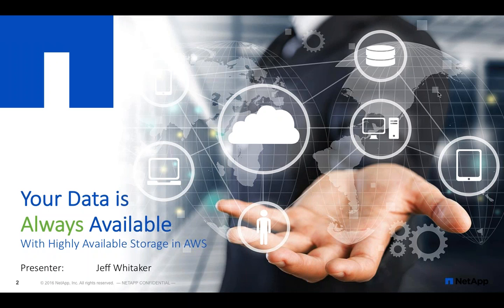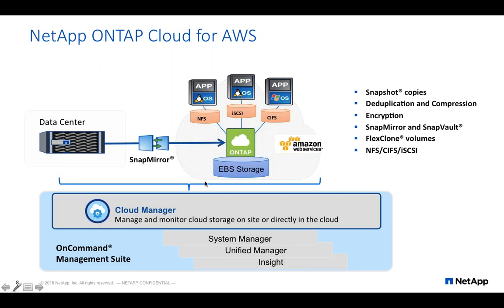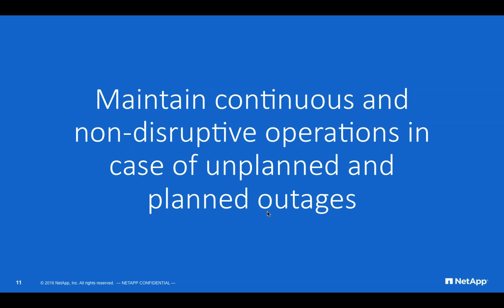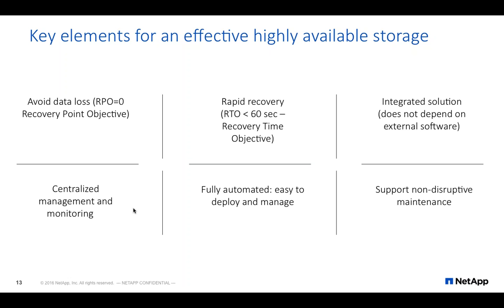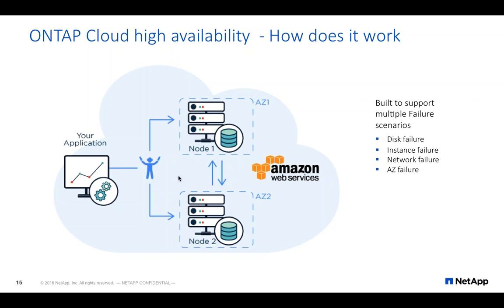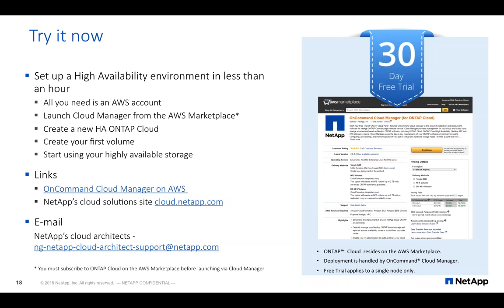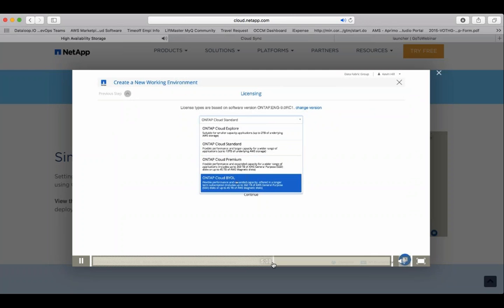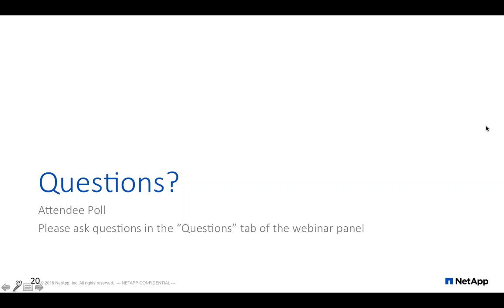Achieving High Availability in the Cloud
The key to enabling highly available storage in the cloud is to assume that every part of a system will fail at some point and to be prepared. Watch NetApp's cloud experts as they talk about NetApp’s ONTAP Cloud on AWS support for High Availability. Learn how to attain continuous and non-disruptive operations by enabling redundancy of your storage environment. Sign up for the ONTAP Cloud Fast Track package for AWS users